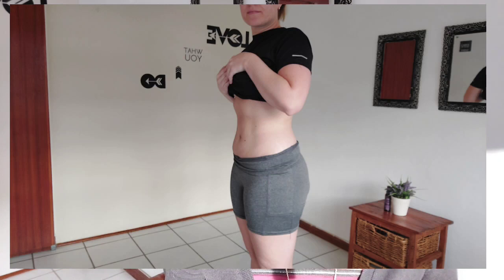I tried "The HARDEST" workout challenge on youtube